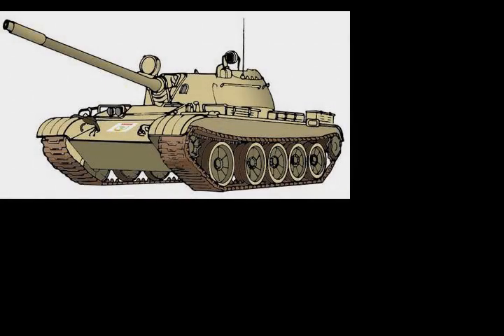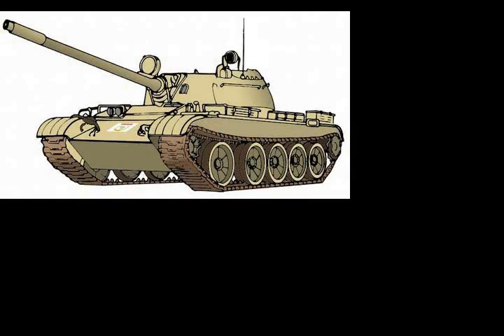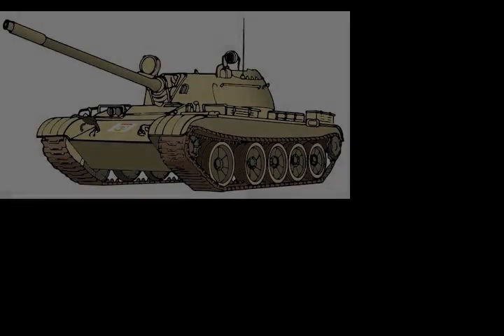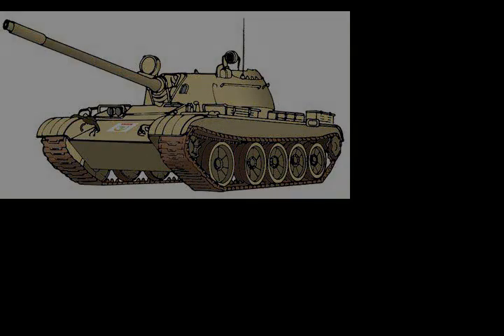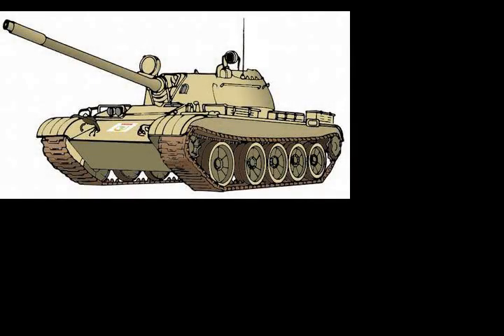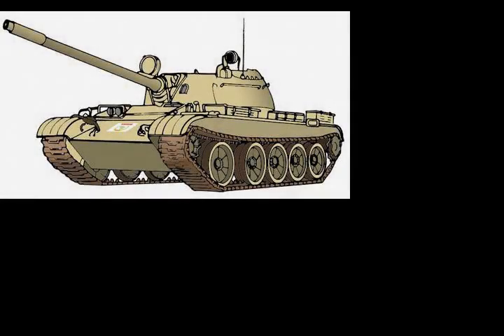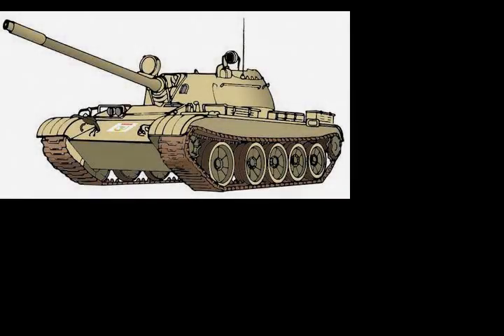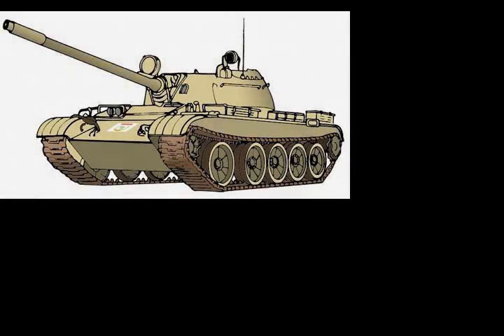Battle of Chawinda - Wikipedia article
Video summary:
The Battle of Chawinda was a major engagement between Pakistan and India in the Second Kashmir War as part of the Sialkot campaign. It is well-known as being one of the largest tank battles in history since the Battle of Kursk, which was fought between the Soviet Union and Nazi Germany in World War II.The initial clashes in Chawinda coincided with the Battle of Phillora, and the fighting here intensified once the Pakistani forces at Phillora retreated. The battle came to an end shortly before the United Nations Security Council mandated an immediate ceasefire, which would formally end the hostilities of the 1965 war.